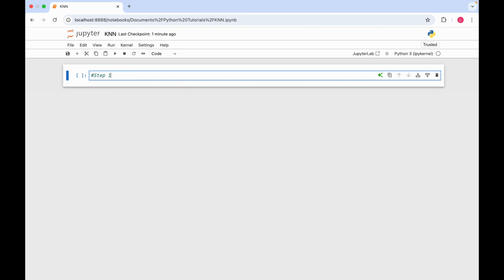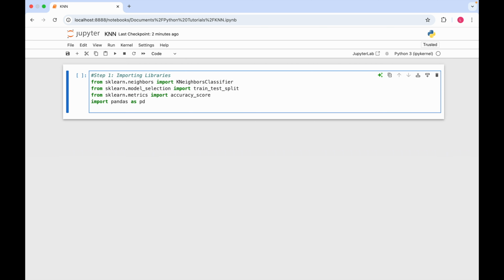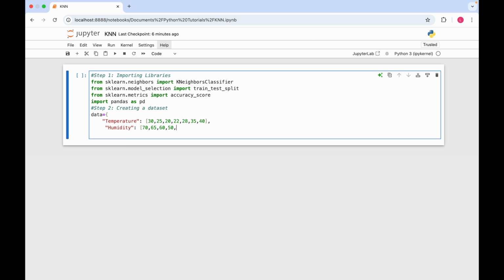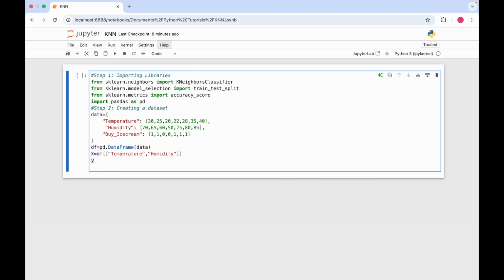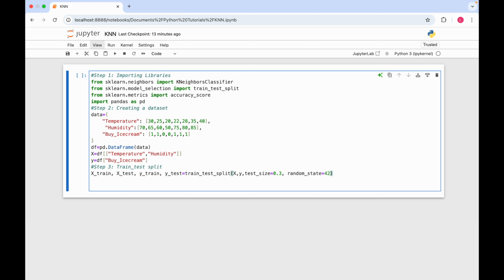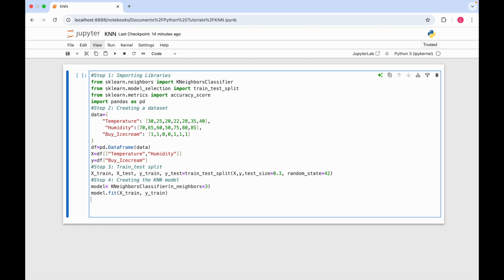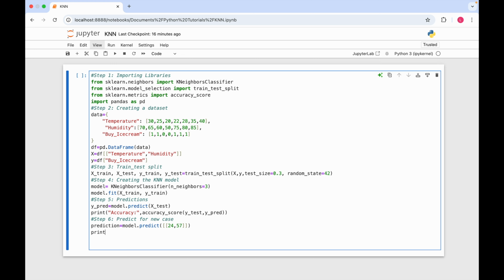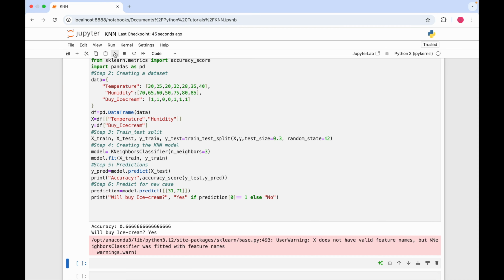K-Nearest Neighbor (KNN) in Python Code | Machine Learning Series Day 12 | Perfect for Beginners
K-Nearest Neighbor (KNN) explained simply in Python  | Machine Learning Series Day 13 | Perfect for Beginners

This video is about the implementation of K-Nearest Neighbor (KNN) in python code. Please enjoy.